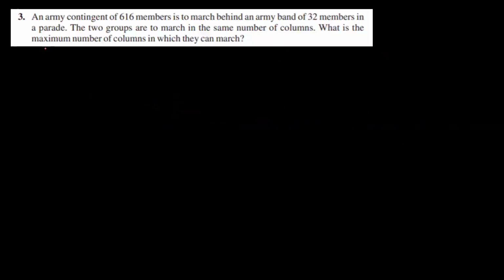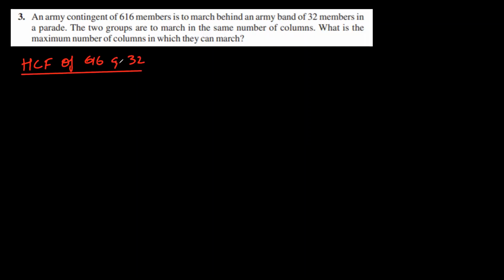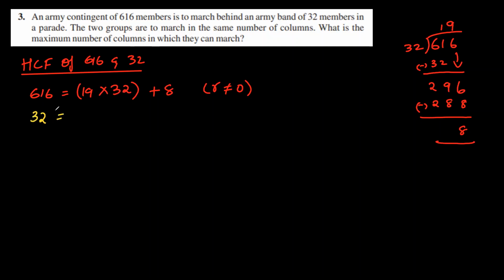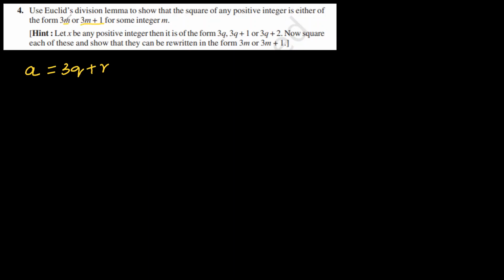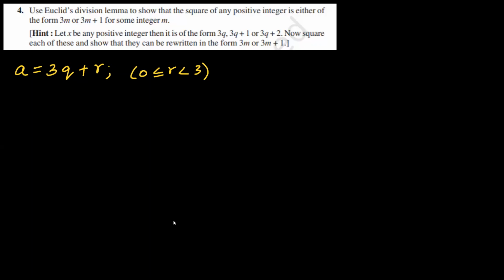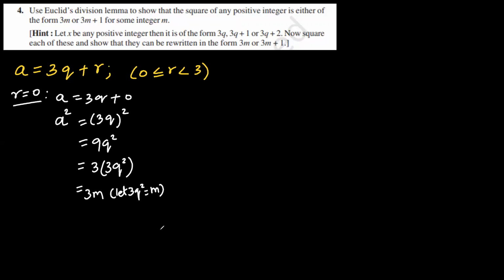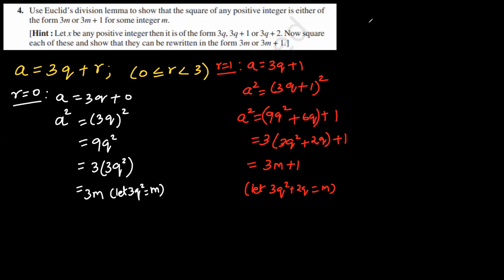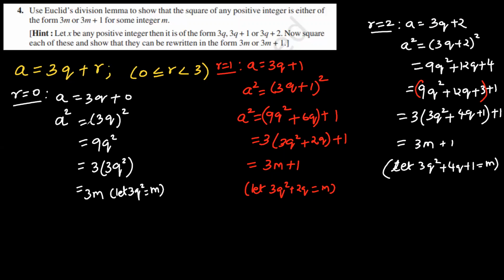REAL NUMBERS | EX 1.1 Q.NO 3,4| CBSE CLASS 10 | MATHS | ENGLISH EXPLANATION